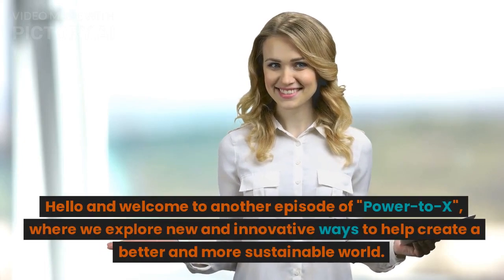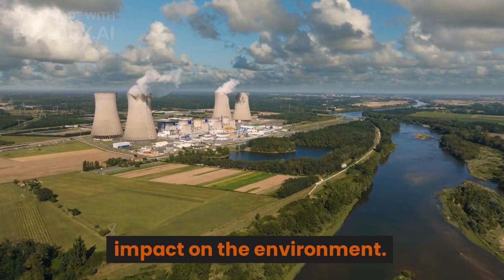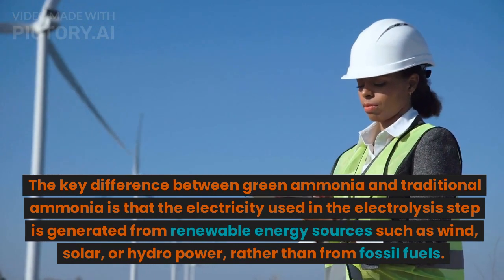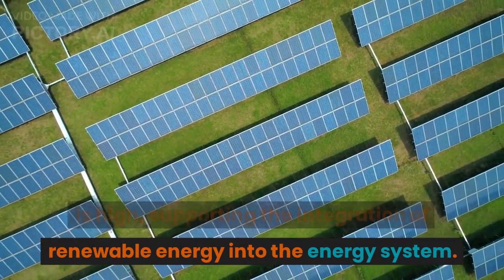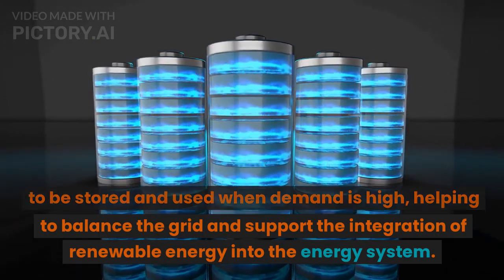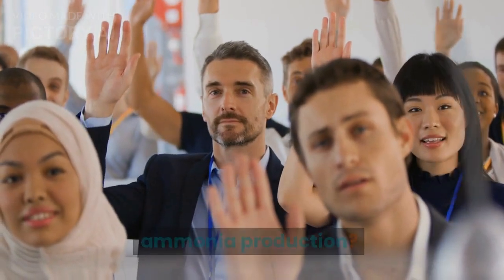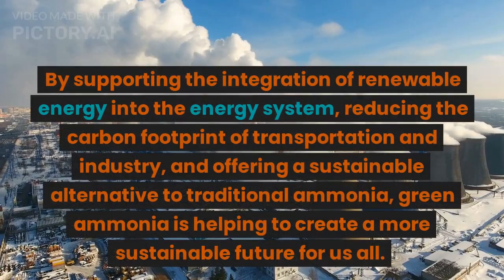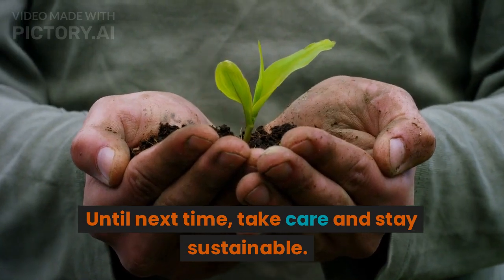Green Ammonia - The revolution in the marine, aviation and long-haul transportation industry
Green ammonia is produced through the process of electrolysis, where electricity is used to split water into hydrogen and oxygen. The hydrogen produced in this process can then be combined with nitrogen from the air to produce ammonia through the Haber-Bosch process. The key difference between green ammonia and traditional ammonia is that the electricity used in the electrolysis step is generated from renewable energy sources such as wind, solar, or hydro power, rather than from fossil fuels.

This means that green ammonia production does not generate greenhouse gas emissions or contribute to climate change, making it a cleaner and more sustainable alternative to traditional ammonia. The production of green ammonia can also help to balance the grid by storing excess renewable energy and using it when demand is high, supporting the integration of renewable energy into the energy system.

Overall, the production of green ammonia is a crucial step towards a more sustainable energy future, and there are ongoing efforts to make the process more efficient and cost-competitive with traditional ammonia production methods.